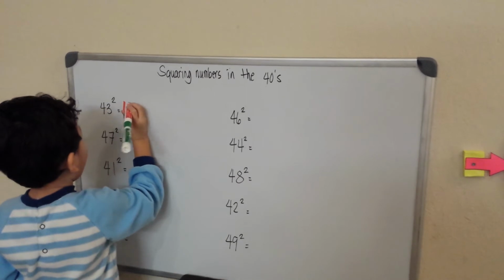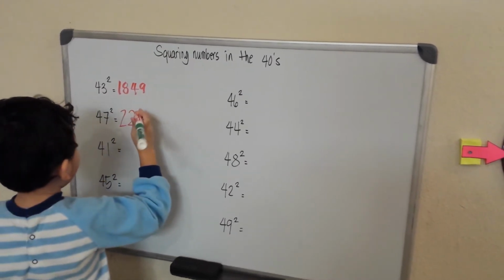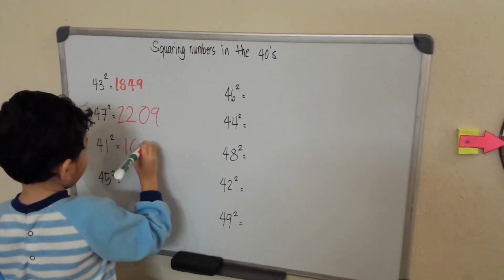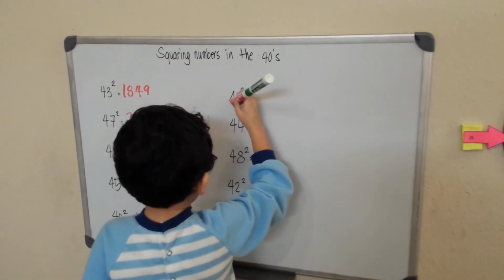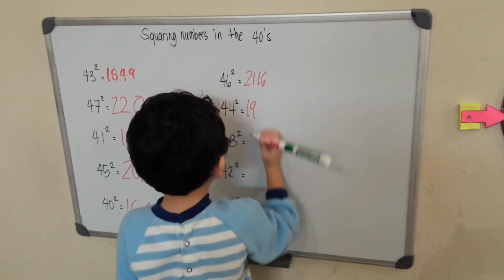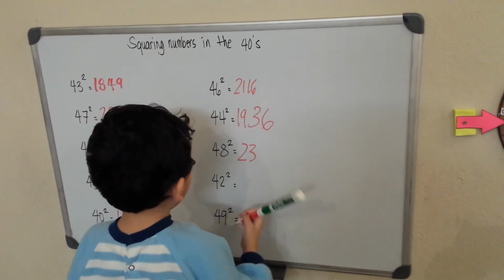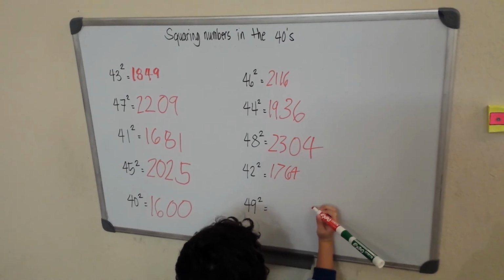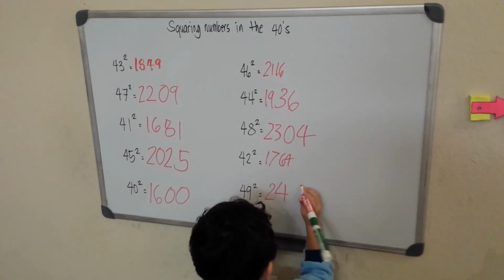How to square numbers in the 40's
Squaring in the 40's